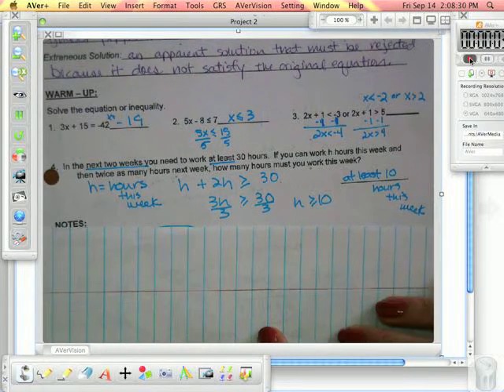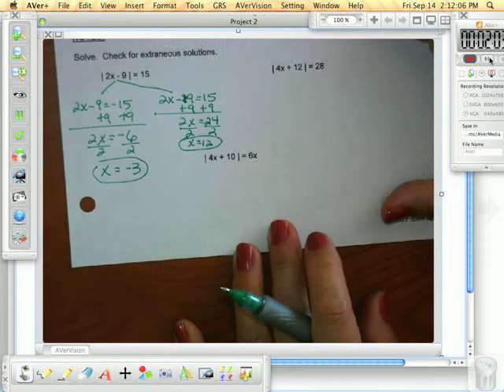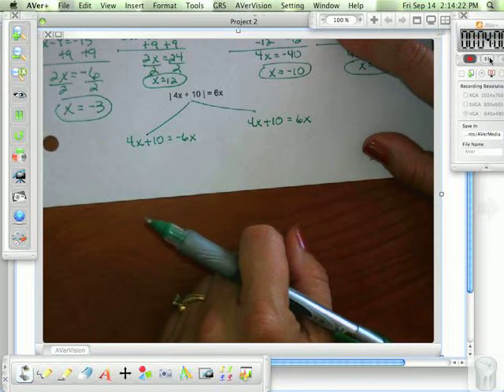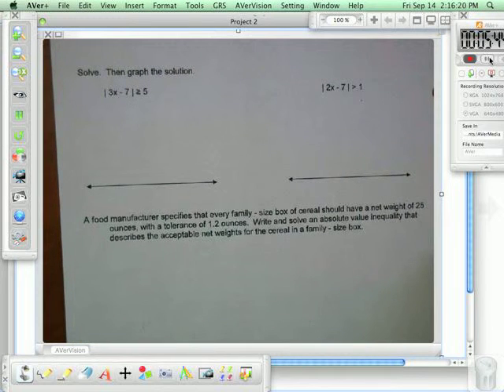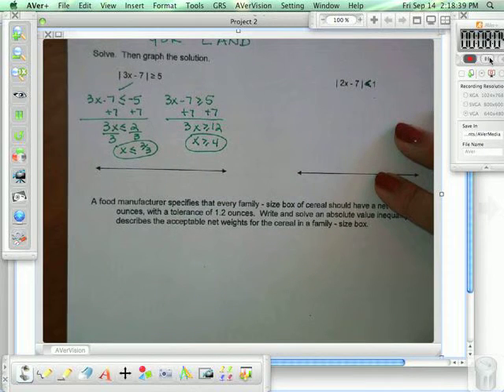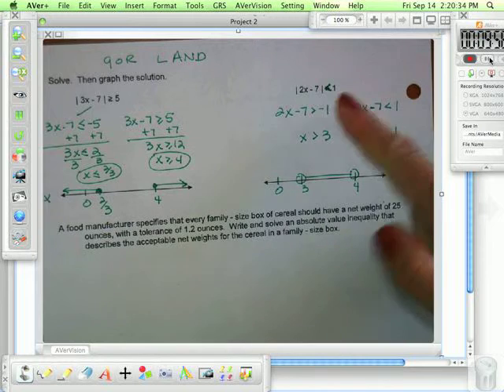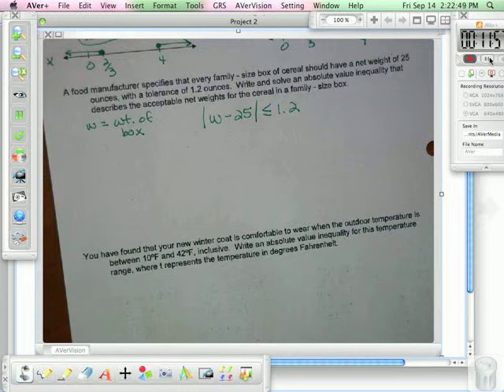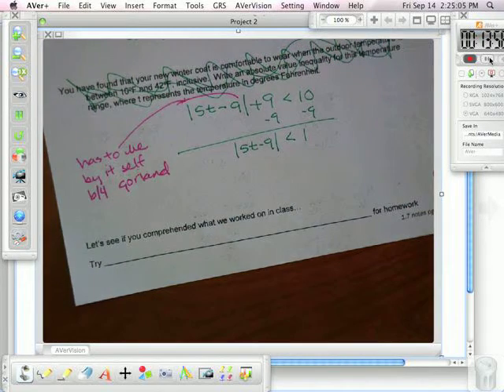Sec 1 7 AA2